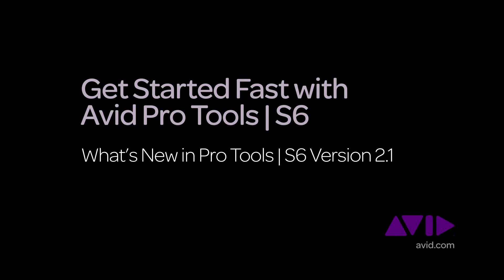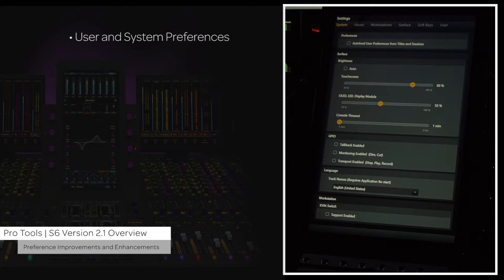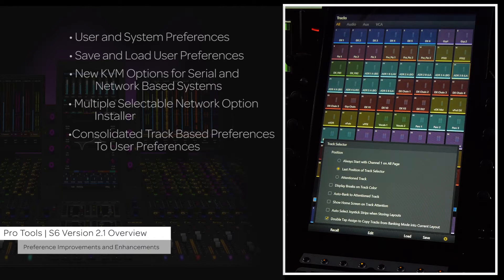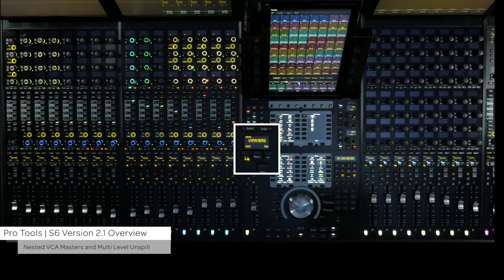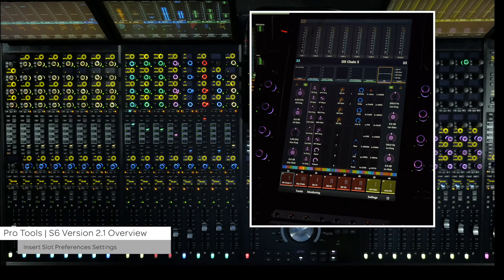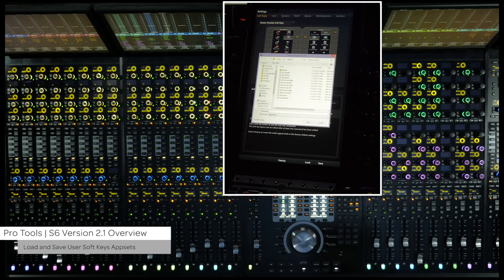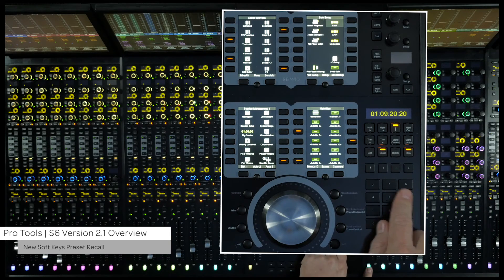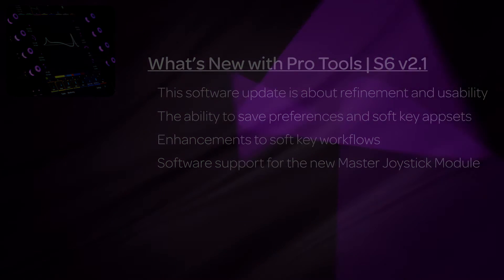20. Get Started Fast with Avid Pro Tools | S6 - What's New S6 v2.1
Get Started Fast S6 Video series. Video 20: What’s New in S6 Version 2.1 - The S6 version 2.1 software update offers further refinement and usability, as well as adding support for the new Master Joystick Module.